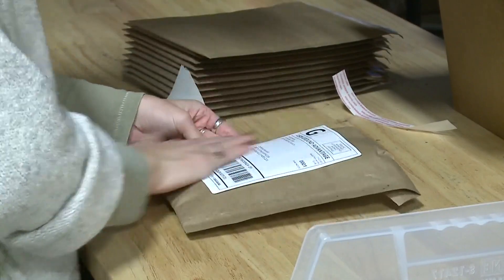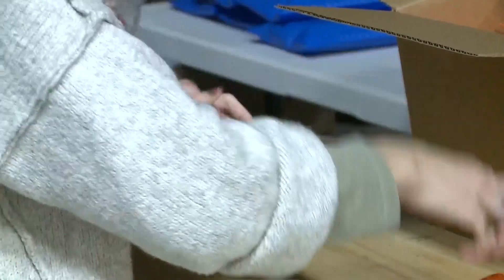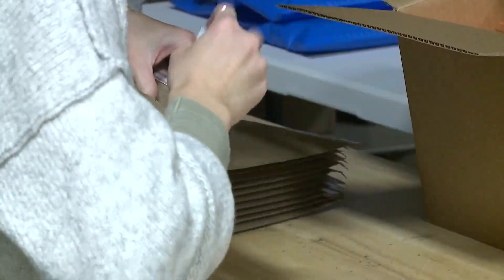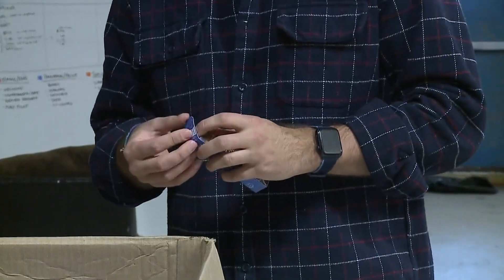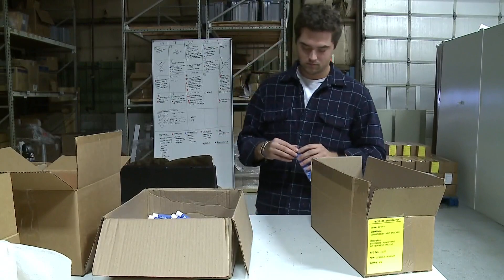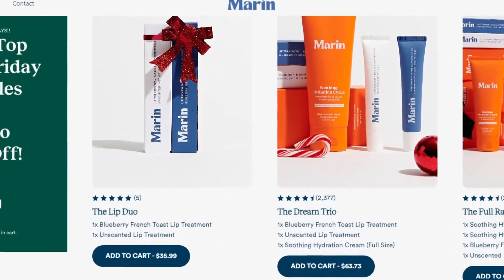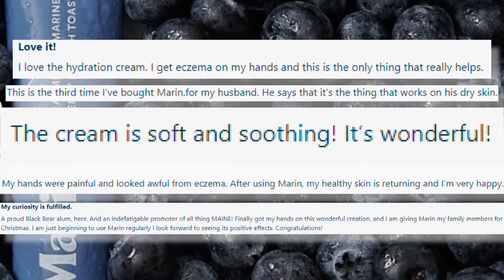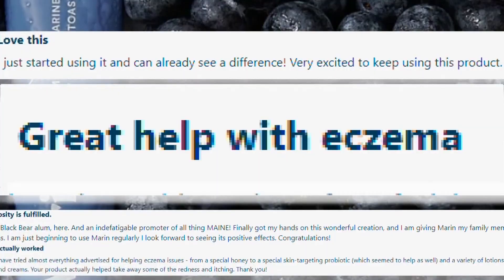Clinical study on lobster skincare line Marin affirms user testimonials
A new clinical study backs up the power of glycoprotein in lobsters, which has regenerating properties, for combatting skin issues.